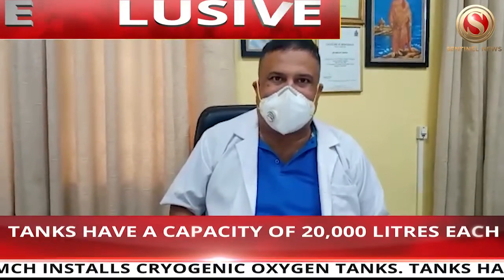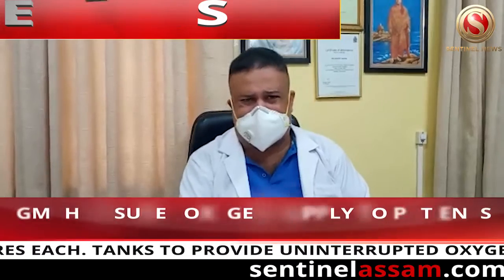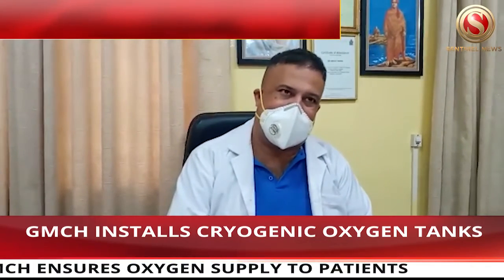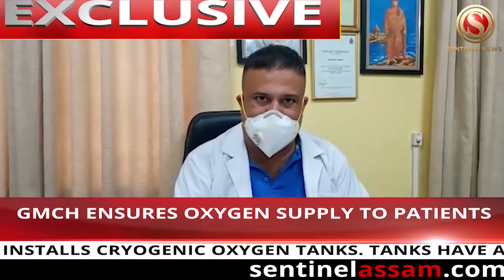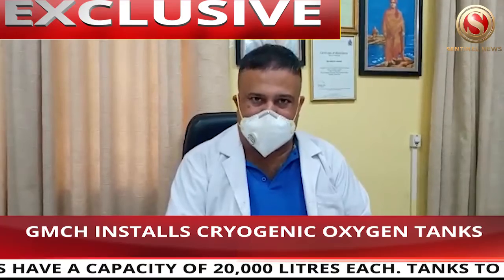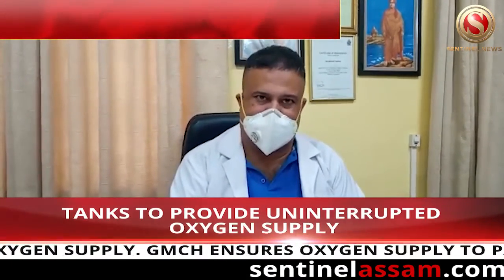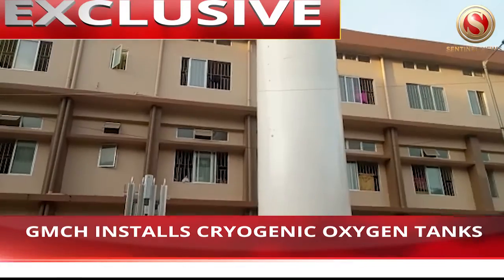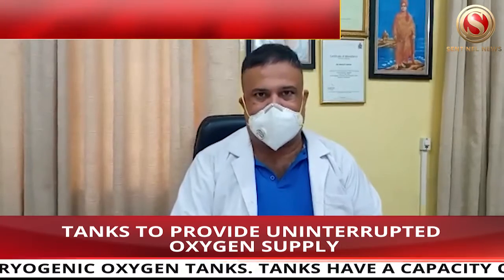Cryogenic Oxygen Tanks at GMCH for Oxygen for Patients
The Guwahati Medical College and Hospital (GMCH) today installed two cryogenic oxygen tanks  with a total capacity of 40,000 litres. This would go a long way in addressing the rising oxygen needs of the hospital. With the increase in COVID cases, hospitals are making every possible arrangement to ensure that they do not run out of oxygen supply. The need for oxygen has risen manifold as even non-COVID patients need oxygen. The two cryogenic oxygen tanks would help GMCH maintain assured, uninterrupted oxygen supply for at least 10 days and then it would have to be refilled, Dr Abhijit Sharma, Superintendent, GMCH told Sentinel Assam. He also said that 10 more ICU beds have been added for COVID patients.

The Sentinel | English News | The Sentinel Live | The Sentinel News | Assam News Watch The Sentinel latest news and Live updates Assam, Arunachal Pradesh, Tripura, Meghalaya, Manipur, Mizoram, Nagaland & Sikkim. Live on the Assam's Most Trusted News Channel on YouTube. The Sentinel is North-East India's most Trusted and Highest selling English Daily. The Sentinel Assam provides exclusive top stories of the day, breaking news of the day, breaking news of Assam, business, sports, Politics, latest news from Northeast and much more.
 "দ্যা ছেন্টিনেল " উত্তৰ পূৰ্বাঞ্চলৰ বিশ্বাসযোগ্য আৰু সৰ্বাধিক বিক্ৰী হোৱা বাতৰি কাকত । দ্যা ছেন্টিনেল অসমে দিনটোৰ মুখ্য বাতৰি সমূহ, ব্ৰেকিং নিউজ, অসমৰ ব্ৰেকিং নিউজ, বানিজ্য, খেল, ৰাজনীতি আৰু উত্তৰ পূৰ্বাঞ্চলৰ শেহতীয়া সকলো বাতৰি প্ৰকাশ কৰে । ‘দ্য সেন্টিনেল’ উত্তর পূর্বাঞ্চলের বিশ্বাসযোগ্য এবং সর্বাধিক বিক্ৰি হওয়া সংবাদপত্ৰ। দ্য সেন্টিনেল অসমে প্ৰতিদিনের মুখ্য খবরগুলো,ব্ৰেকিং নিউজ,অসমের ব্ৰেকিং নিউজ,বাণিজ্য,খেলাধুলা,রাজনীতি এবং উত্তর পূর্বাঞ্চলের টাটকা খবরগুলো প্ৰকাশ করে।